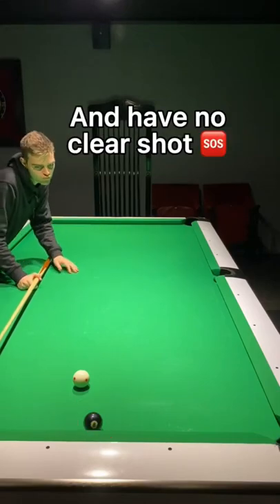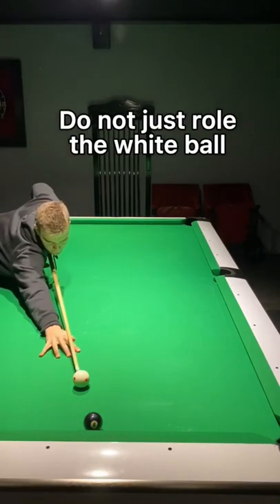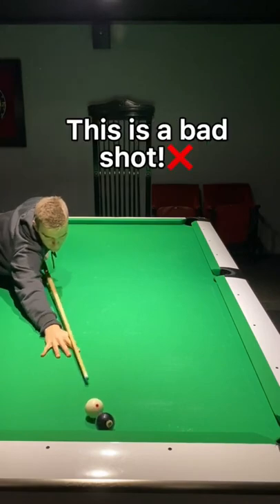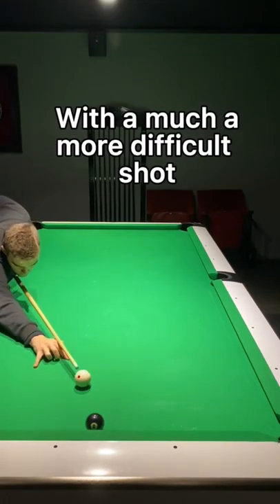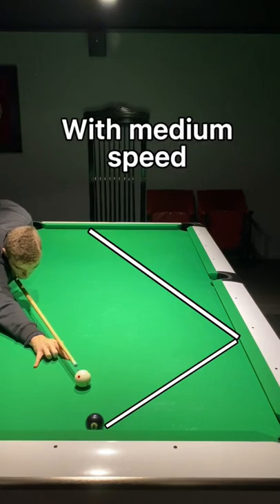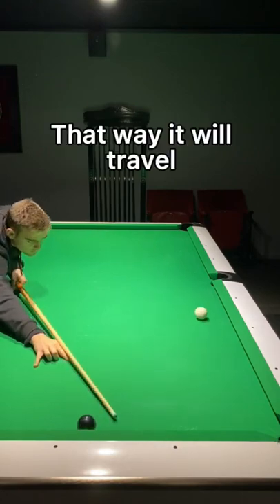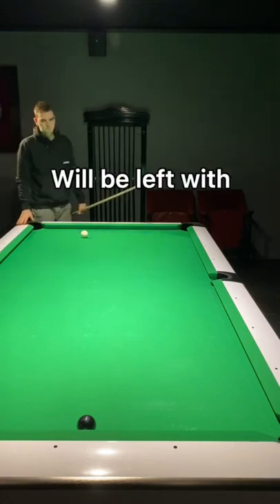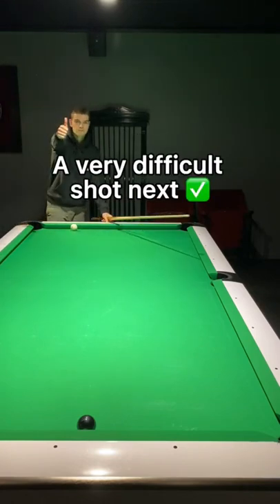Billiards: you are playing this safety shot wrong!🆘❌